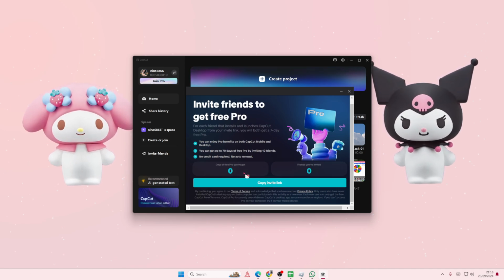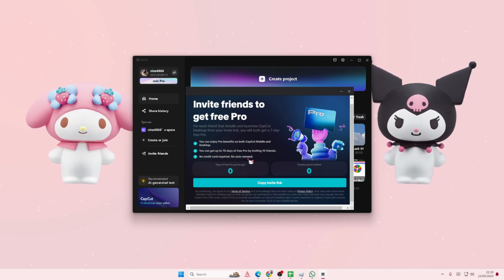❤ [NEW] 2024 How To Trial CapCut PC Pro วธทดลองใช CapCut PC Pro | Full How To